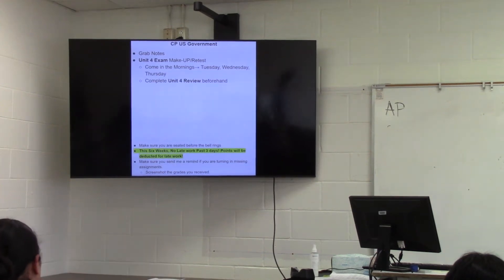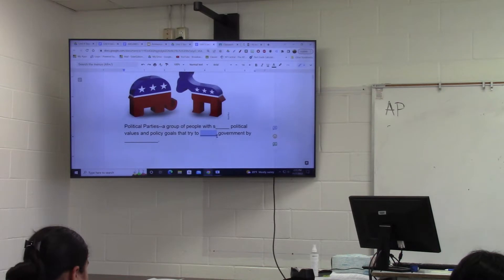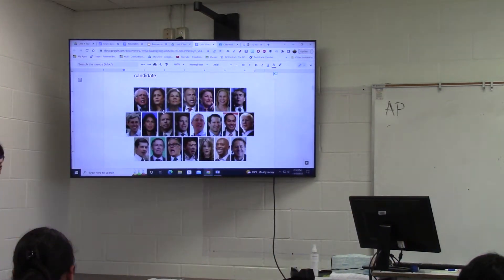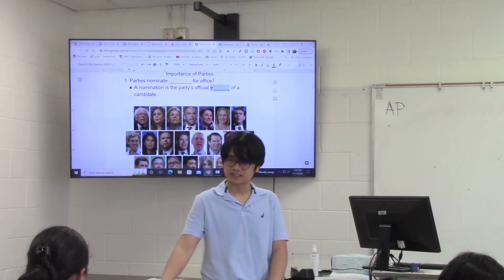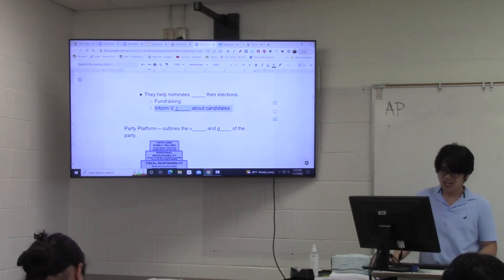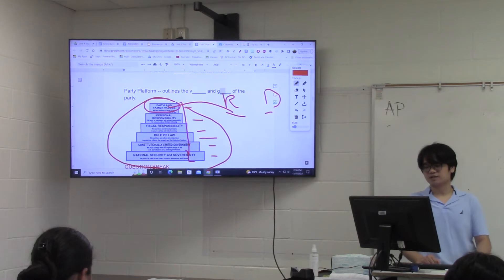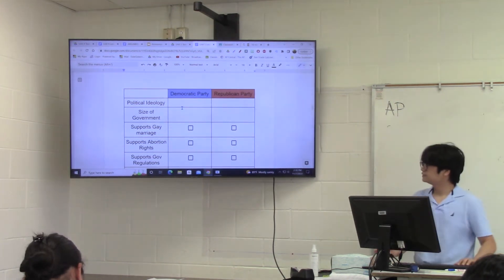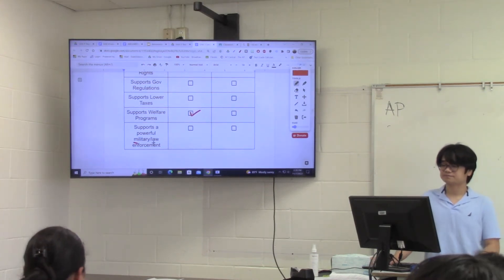Unit 5 Lesson 1